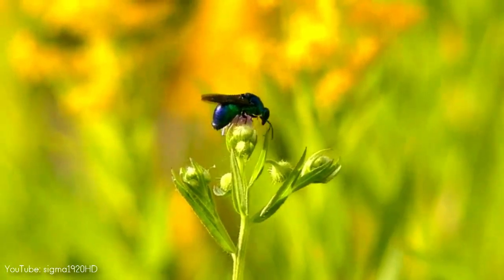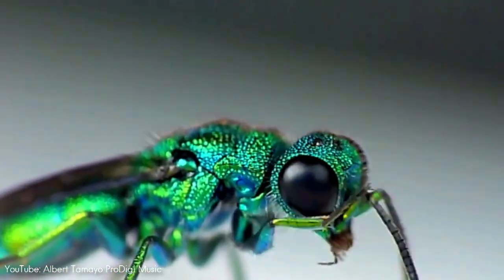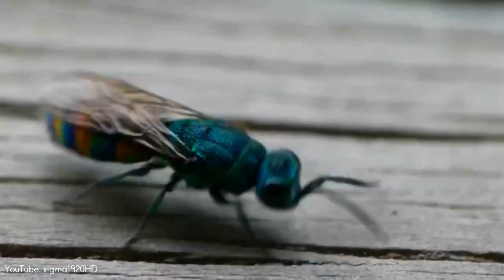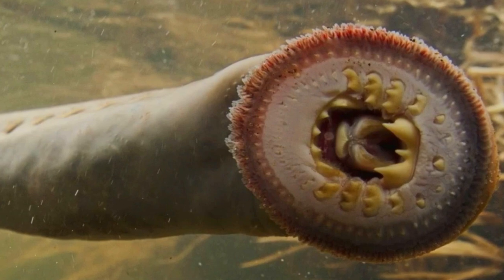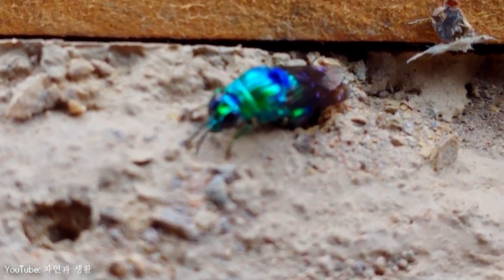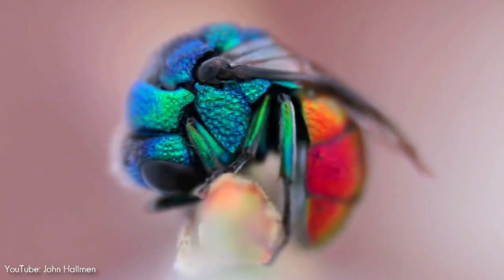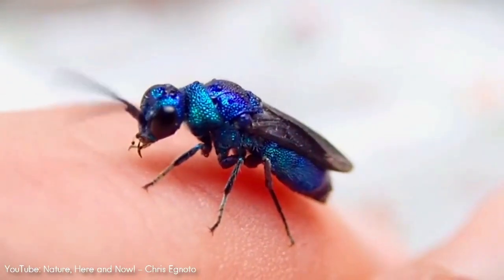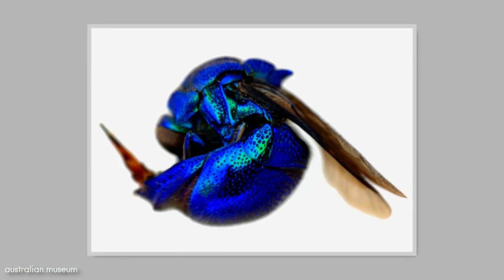The Most Beautiful Parasite In The World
The most beautiful / colorful / amazing parasite / insect / wasp in the world.

This is a cuckoo wasp.
It is one of a very large cosmopolitan group of over 3000 described species of parasitoid or kleptoparasitic wasps,
often highly sculptured with brilliant metallic colors created by structural coloration.
It’s not clear what, if any, purpose the metallic iridescence serves, but back in 2009,
scientists discovered that this ‘lit from within’ quality comes from light refracting through open spaces between six layers of cuticle in their tough exoskeletons.
The surface of the cuckoo wasp’s exoskeleton is covered in tiny, dense pits, which gives them an almost glittery appearance.
It’s clear to see why they’ve been nicknamed emerald or jewel wasps.
Despite their beautiful coloration, cuckoo wasps are even more sinister than parasites.

cute
amazing
parasite
parasitism
insect
insects
cute
wonderful
amazing
beautiful
shocking
nature
wonderful
wasp
insect
parasitic wasp